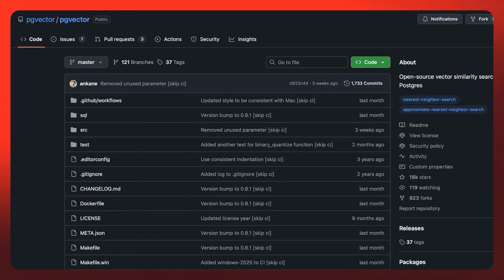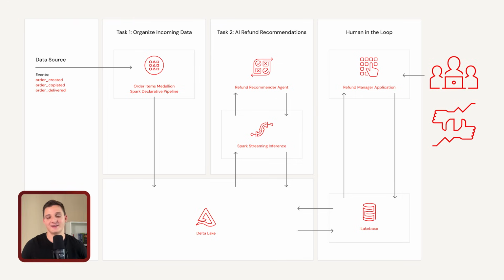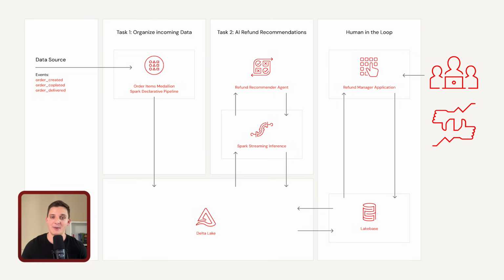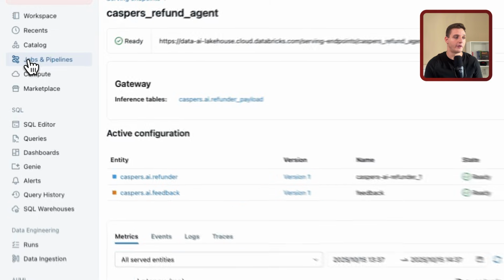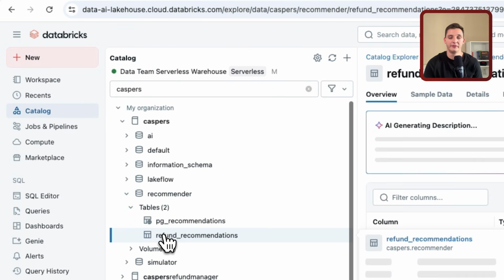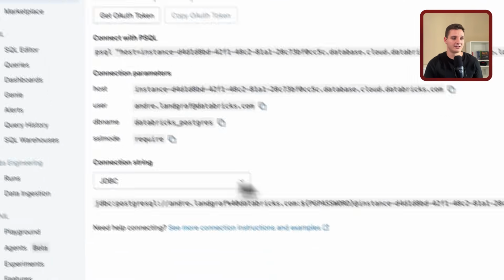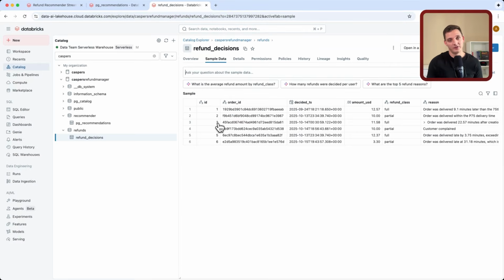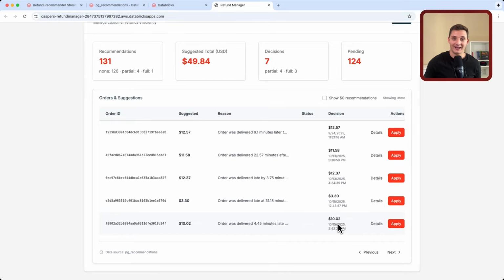Introduction to Lakebase: OLTP for Data Apps and AI Agents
In this video, you will learn how Lakebase brings fully-managed serverless Postgres to the Databricks platform to power data apps and AI agents, fully integrated with the lakehouse.

🎯 What You'll Learn:

• What Lakebase is and how it fits into the Databricks ecosystem
• Why Lakebase uses Serverless Postgres and what that enables
•  How to use Lakebase for data apps, internal tools, and AI agents

⏱️ CHAPTERS:
0:00 Why Lakebase Matters
0:40 What Is Lakebase
0.58 OLTP vs OLAP: The Gap
1:28 How Lakebase Bridges the Gap
1:43 Lakebase Architecture
1:56 Why Postgres
2:33 Serverless Postgres Explained
2:58 When to Use Lakebase
3:41 Demo: Casper’s Kitchen Walkthrough
6:45 Reverse ETL with Lakebase
9:35 Wrap-Up & Resources